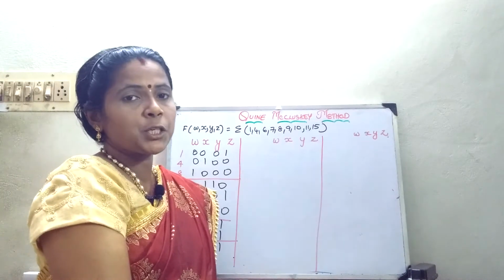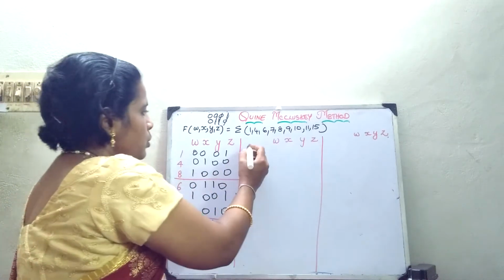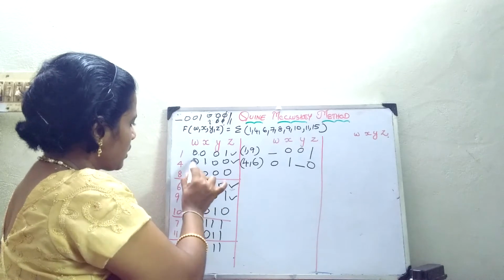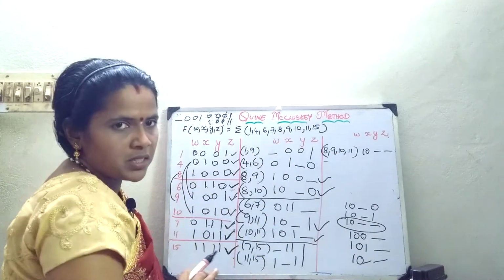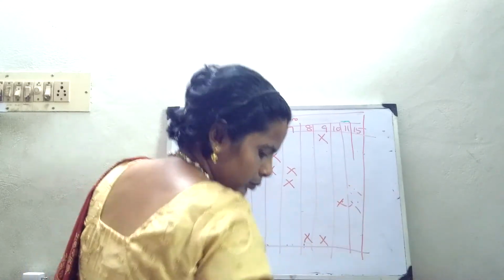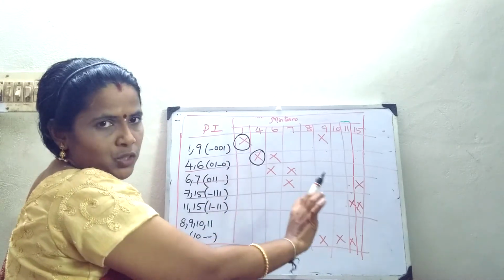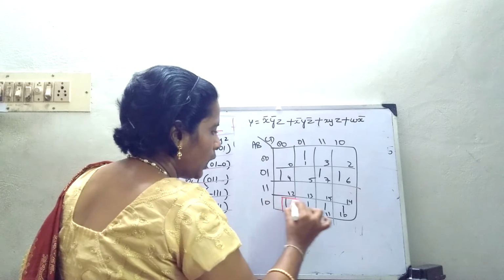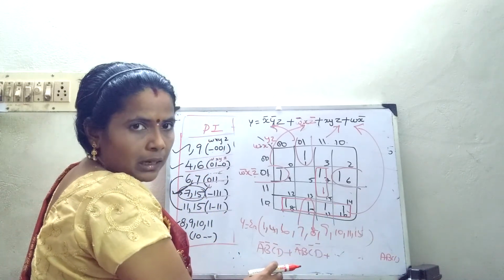Quine McCluskey Method Tabulation Method Simplification of Boolean Expression